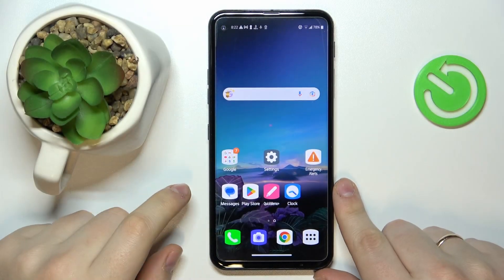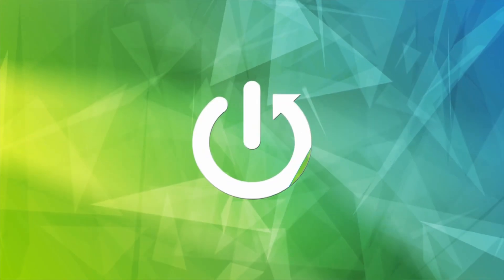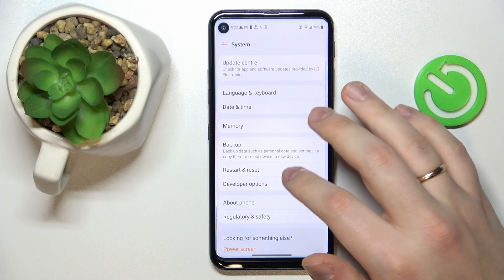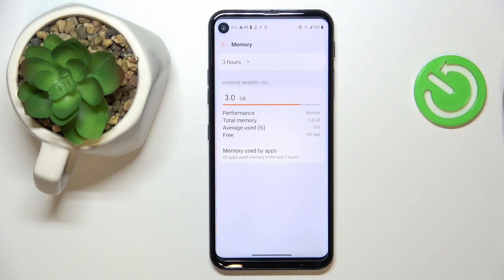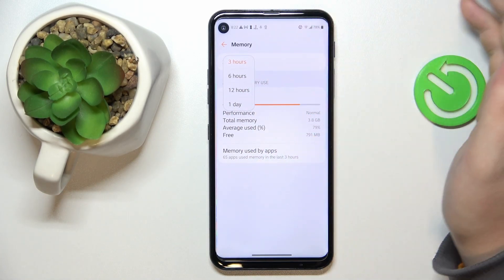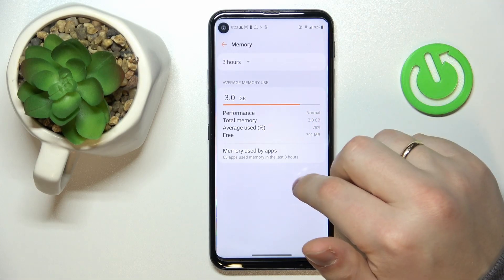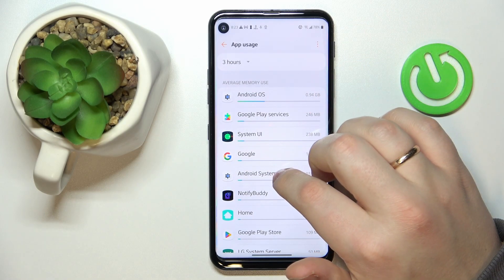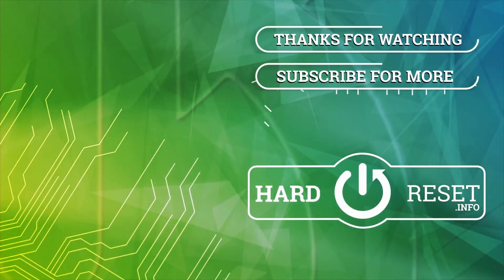LG Q70 How To See Available RAM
If you need to check how much memory is left on LG Q70, after watching this quick guide, you'll be able to find Ram available on LG Q70. We appreciate you watching our videos! Thanks and cheers!

How much ram is left on LG Q70 ?
Can i view ram on LG Q70 ?
Ram specification on LG Q70 ?
Where can i see ram on LG Q70 ?